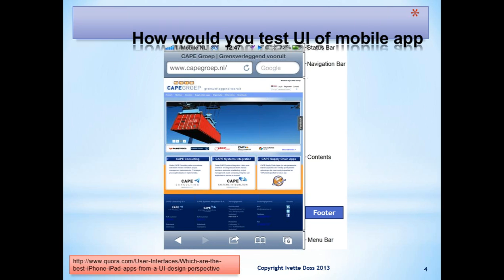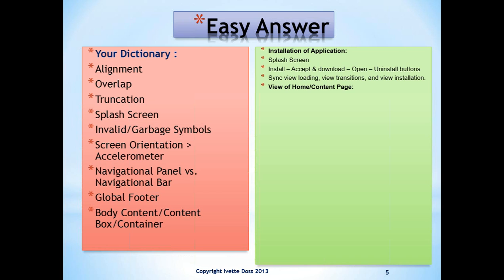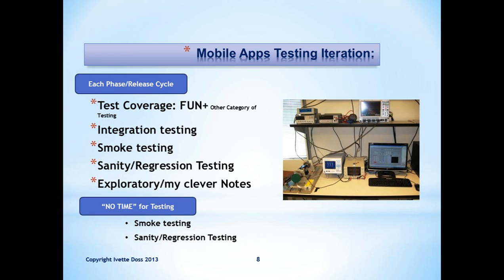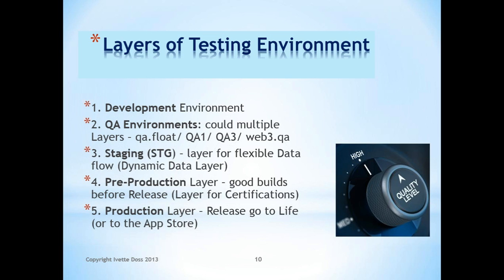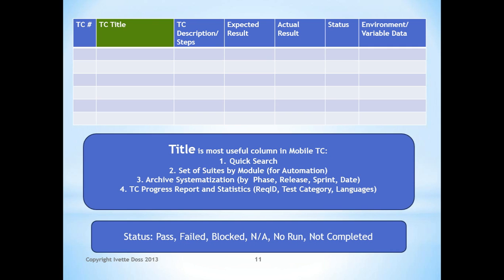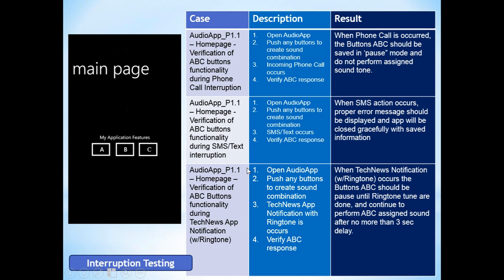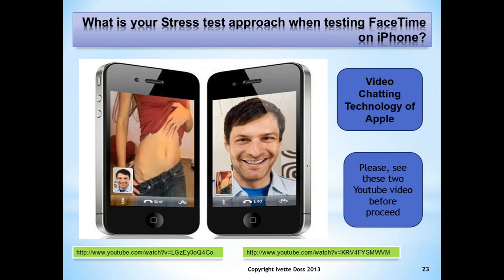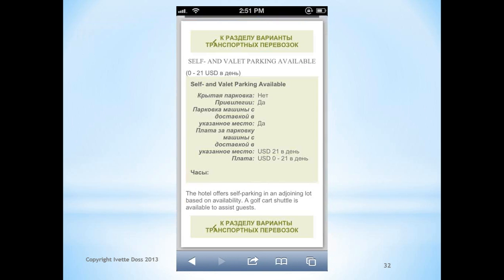Mobile Testing - Fall 2013/2014 - Part 7/10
Agenda: Web Design Basics for Mobile Testing
Creating Test Cases - how to start
Practice with the Troubleshooting Issue
Introduction to Open ID
Online Mobile Testing Class - November 2013 - January 2014
Attention: Information is partially altered due the Mobile Industry Dynamics. Please, always look for the Latest Video Presentation